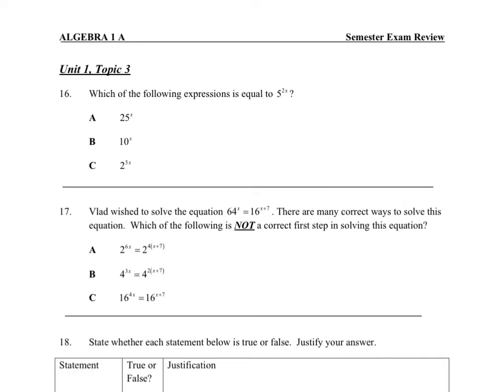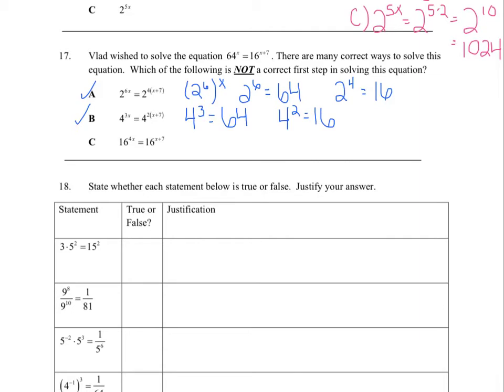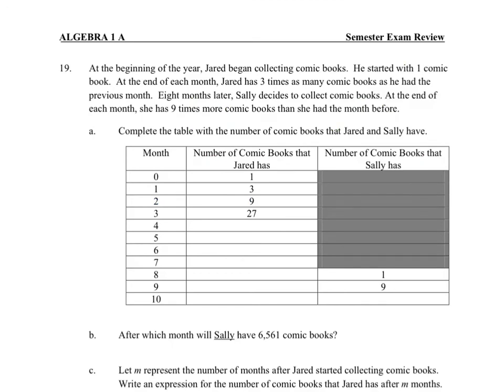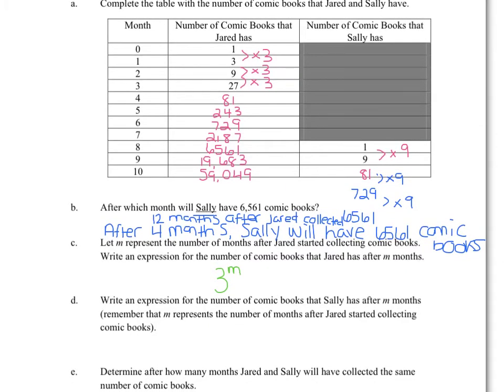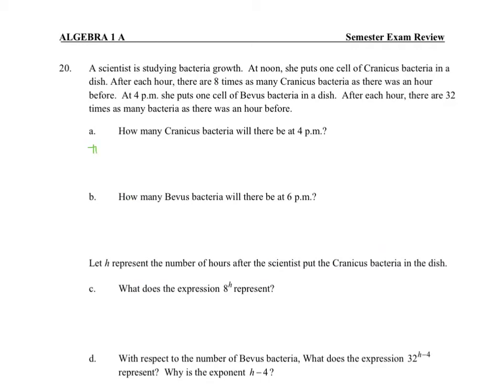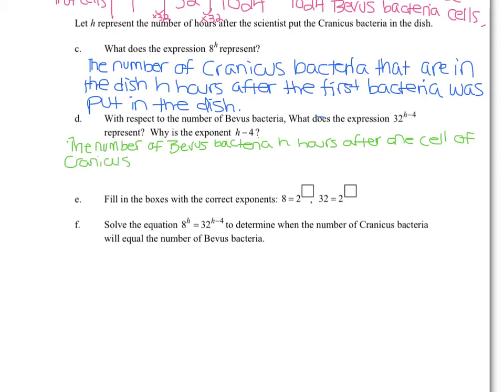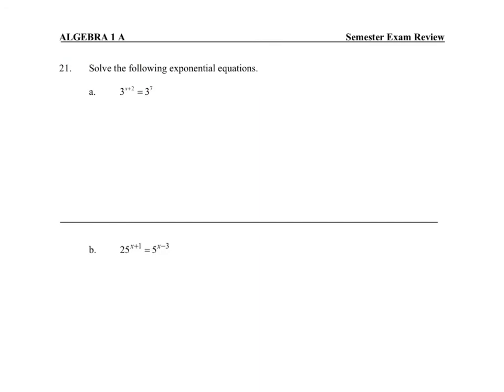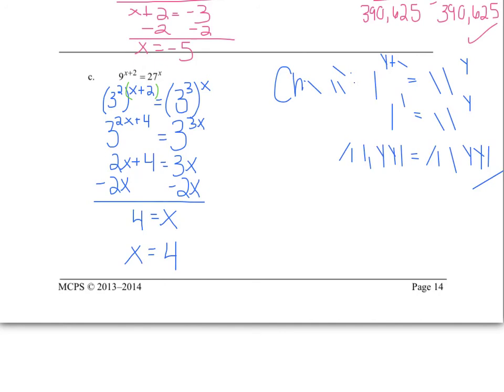Algebra Exam Review - Unit 1 Topic 3